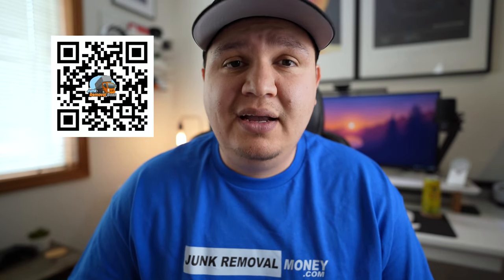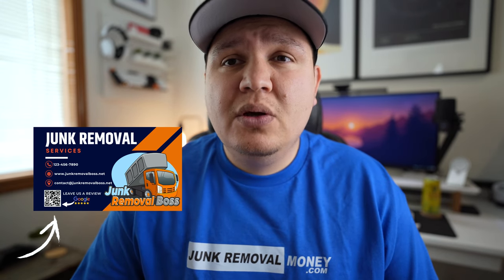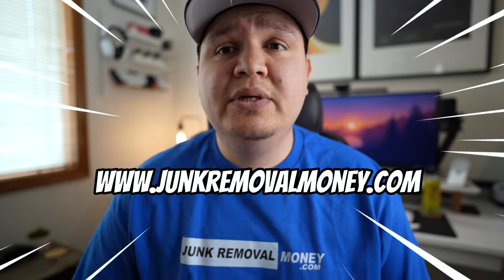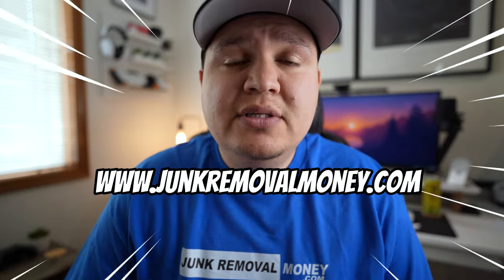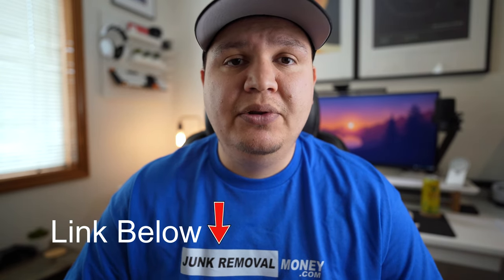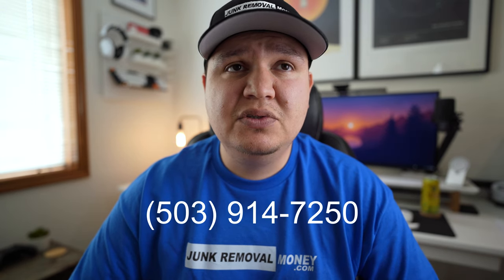Junk Removal Marketing & Advertising - $250,000 My First Year in Junk Removal (MUST WATCH!)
Junk Removal Marketing & Advertising - $250,000 My First Year in Junk Removal

I’m here to teach you everything I’ve learned about junk removal marketing as a junk removal business owner. I have personally utilized all these advertising techniques to grow my junk removal business and do $250,000 in junk removal my first year in business. Lear from my mistakes an accelerate the growth of you junk removal business. I hope you find value in this information. If you need more help with growing your junk removal business, get in touch with me.

0:48 Print Marketing
4:30 Online Marketing Strategies

If you interested in starting a junkremoval business or growing your junk removal business. Then please watch some of the videos below.